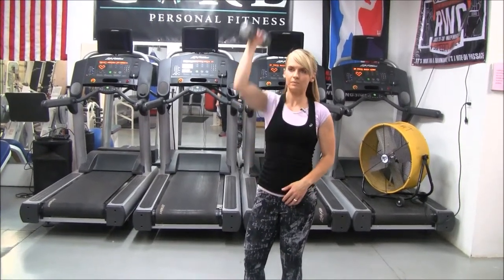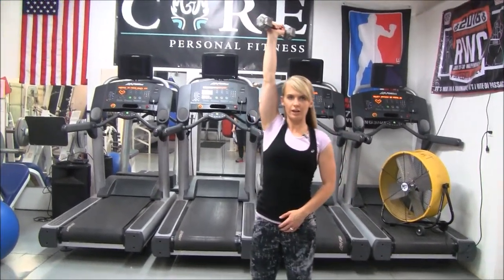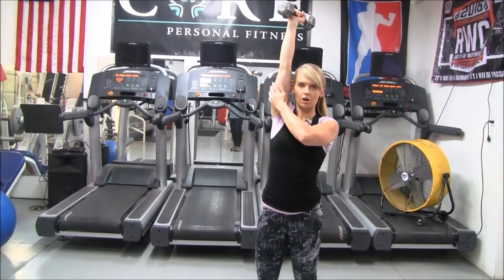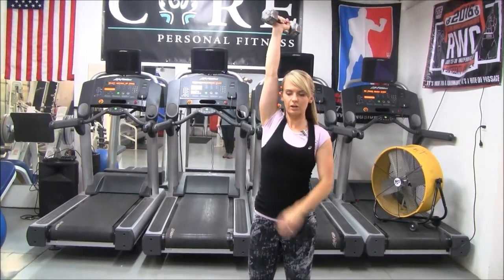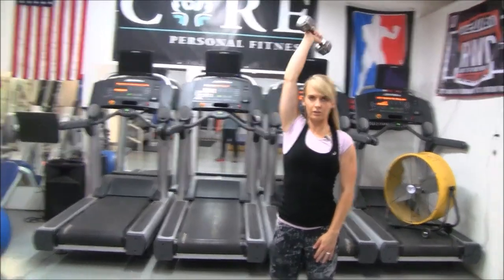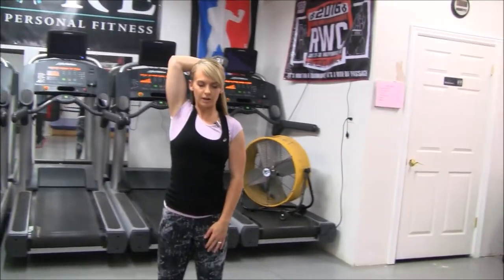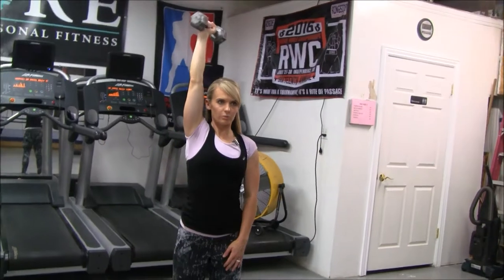Single Arm Dumbbell Tricep Press